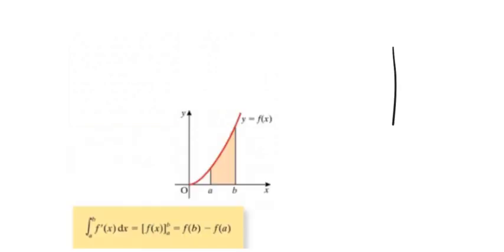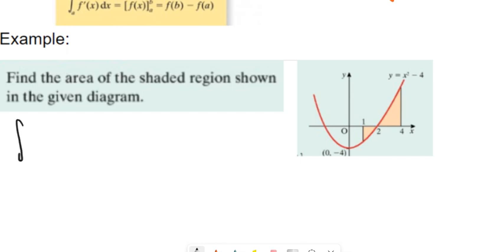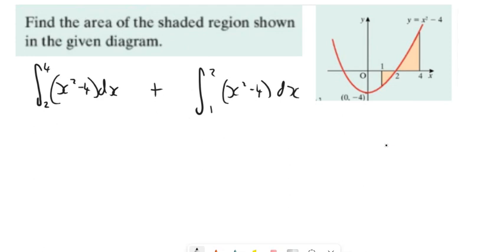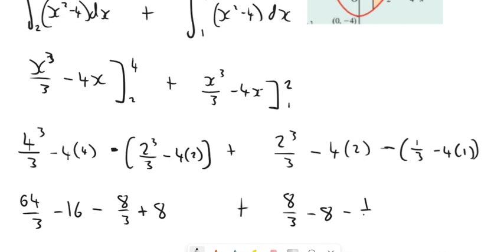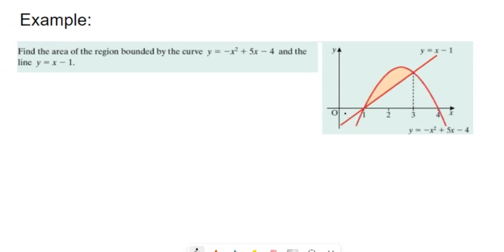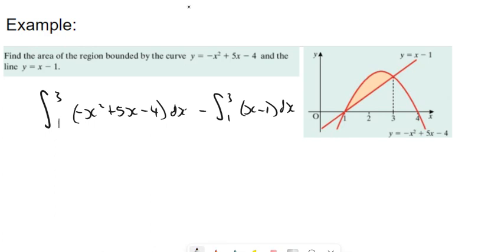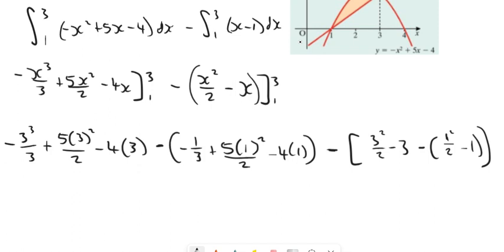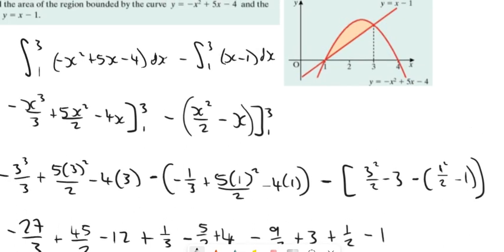Integration Area under a Curve